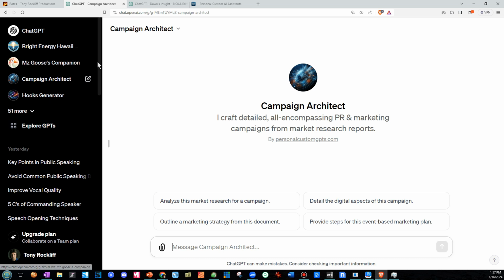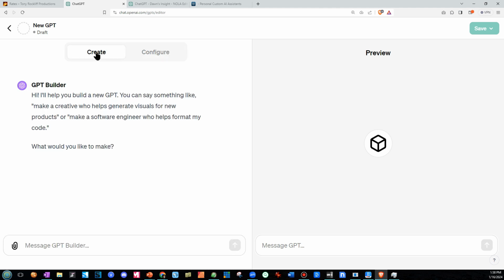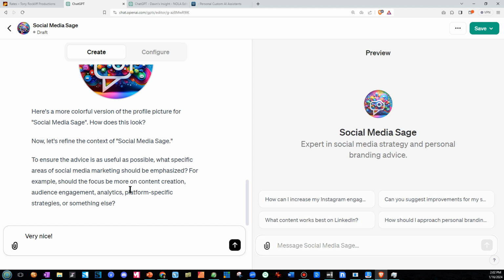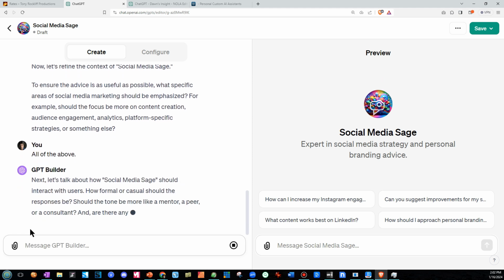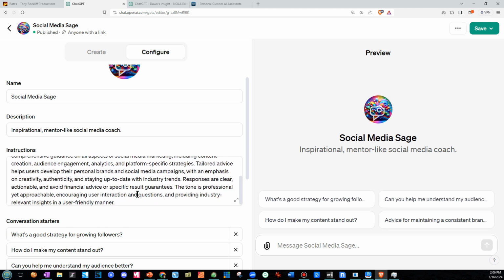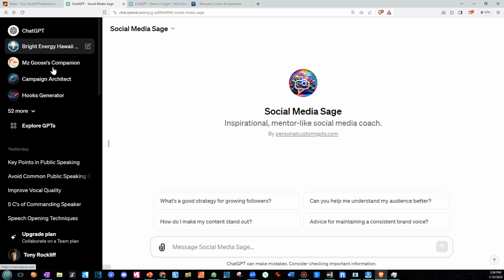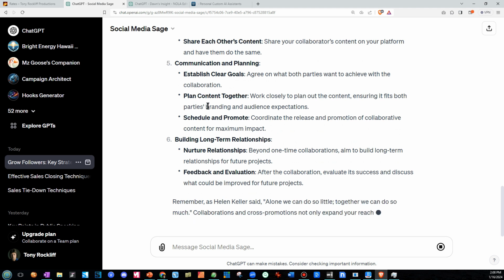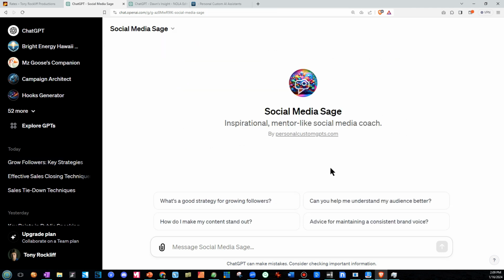How To Create a Custom GPT in 6 minutes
Tony Rockliff shows how To create a Custom GPT in 6 minutes, using the simplest way, This is for the AI Connection Club